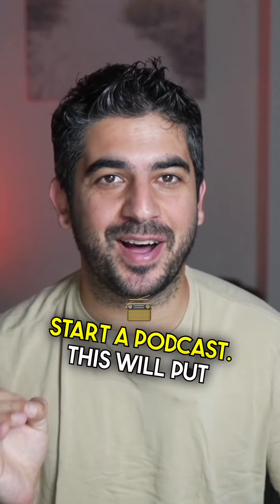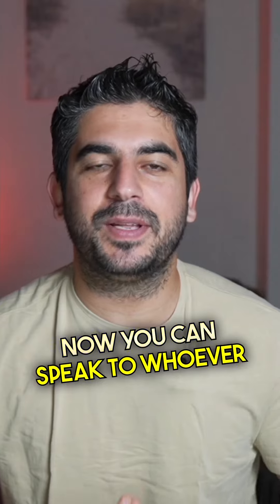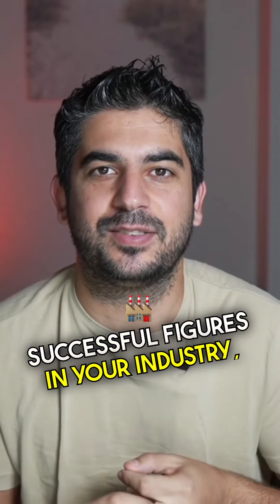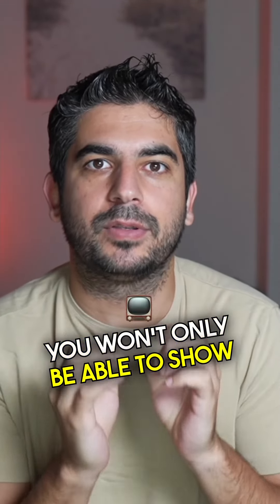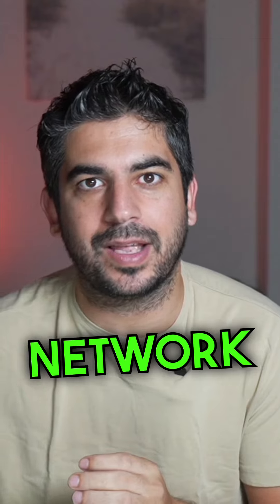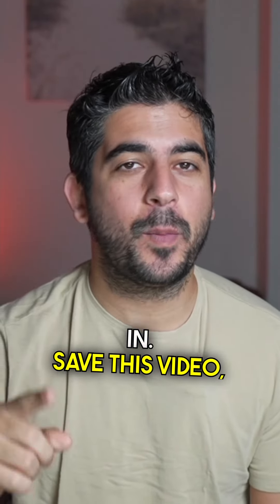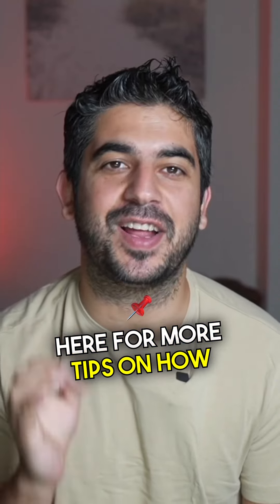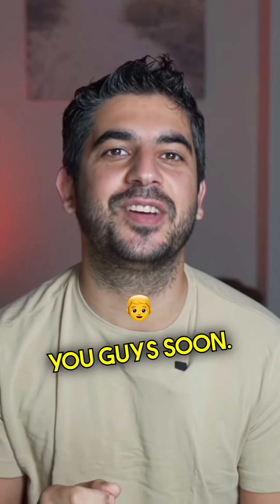4 Content Marketing Strategies For Home Service Businesses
Want to learn how to generate 5-20 clients/day without ever needing marketing agencies again?

Most home service business owners overcomplicate the content creation process 🤔

If you don’t know what content you should create

Here are 4 types of content from beginner to pro:

1. Record yourself on the job.

You don’t even need to speak, just put your phone on a tripod and hit record

2. Answer most common questions.

Talk directly to the camera and if you can add visuals to it, then you’ll be killing it!

3. Start a Vlog.

Record “a day in the life” style content and show what it’s like being a home-service business owner.

It takes more effort but you’d be surprised at how many people will want to work specifically with you because of it.

4. Build your own podcast.

This will take you to the big leagues.

You can speak to other industry experts, customers, successful figures or whoever you want really and get access to their network by doing so.

Save this video, pick 1 style that suits you best and just start doing it!

Get a copy of my FREE Google Ads Calculator by DMing me "Calculator" on Instagram
Grab your FREE "Ultimate ChatGPT Growth Guide for Home Service Businesses" by sending me "ChatGPT" in a DM on Instagram

Believe in our mission to empower service business owners all over the world? Want to learn how you can make $3k-$5k a month on average by sharing this vision?